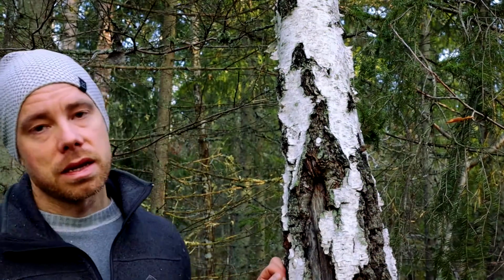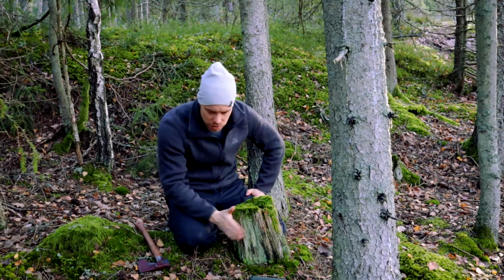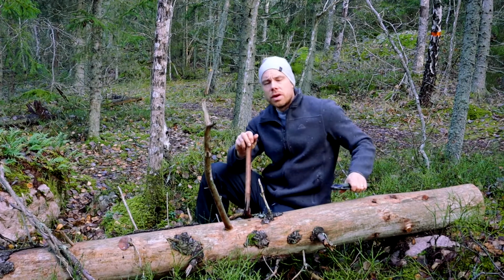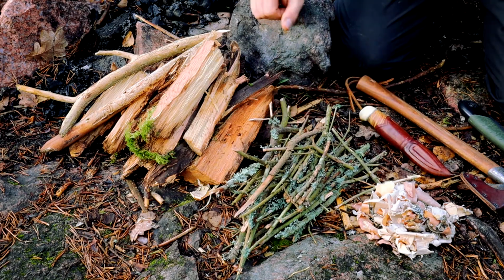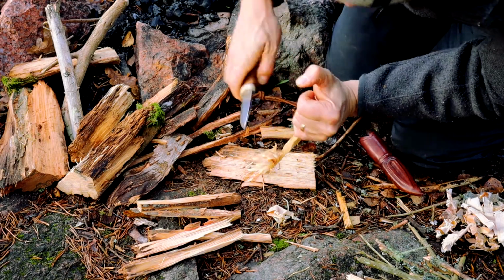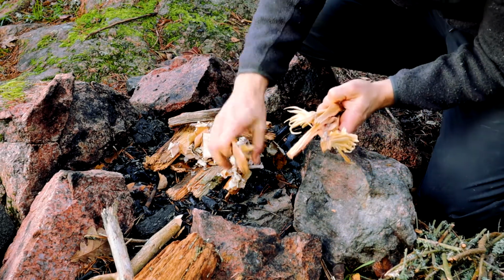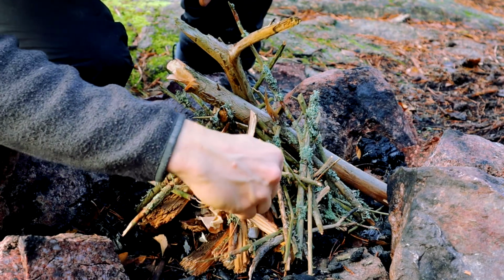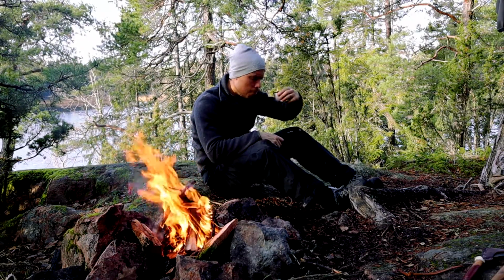How to build a fire. With a raven visit.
How to build a fire. The firepit we go to for a casual day hike might be filled with dried, chopped wood. Or it isn't. Thats when we have to collect the wood from the forest. And this is of course a lot easier if you know where to find proper fuel. In this basic fire making tutorial video I show one way of gathering fuel from the forest that will work independent of how rainy or damp it is.

Especially fatwood will burn regardless of the moisture or rain. I go through some ideas in this video to get the fire going fast and where to find the wood for the campfire.
The ways of getting a fire going are endless, my intention here is to show one fire making proceedure that I think works well and is reliable.

I am a bit more disciplined in this video regarding preparing the fire, Im not always preparing the fire this carefully but for showing it I put in a bit extra effort.

A couple of ravens came by. Always nice to hear them calling over the woods.